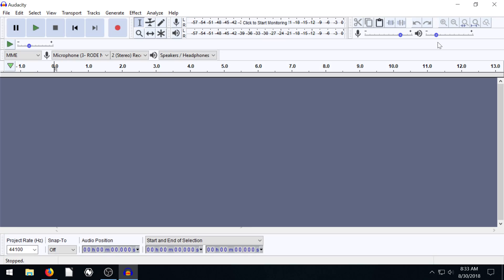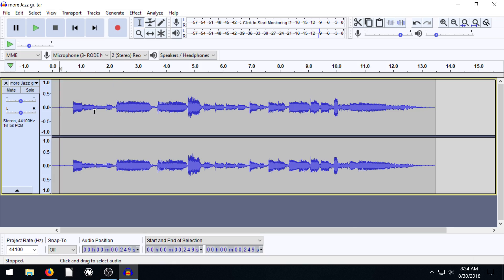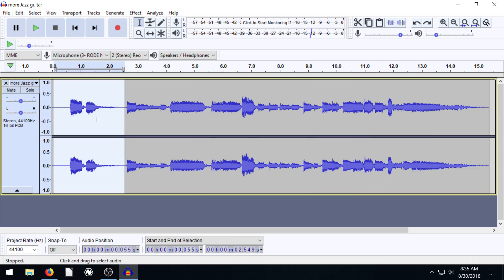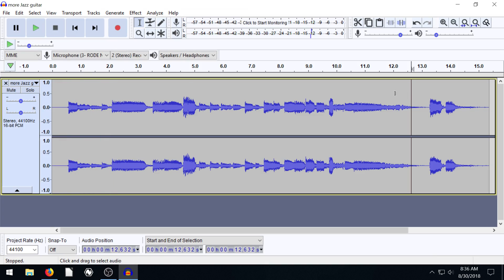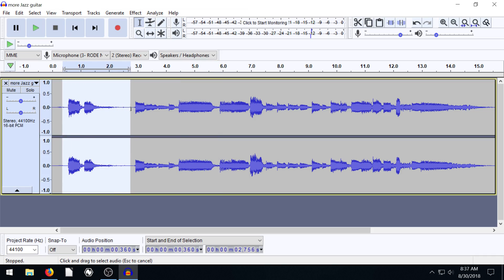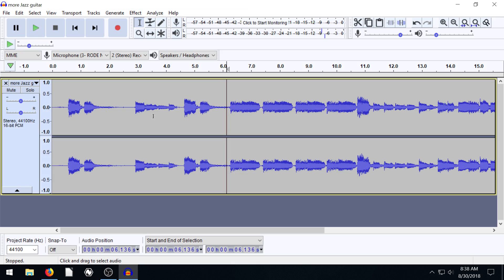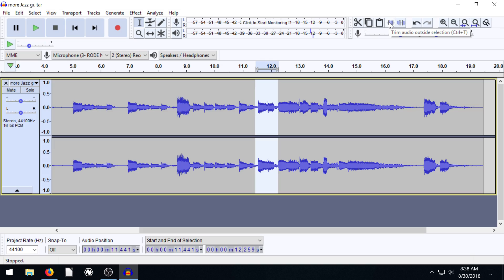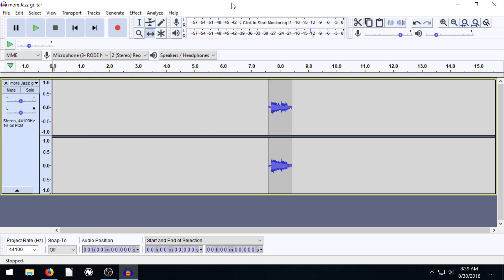Audacity Lesson 3 - Cut, Copy, & Paste Sound